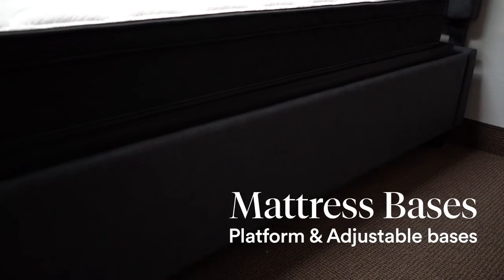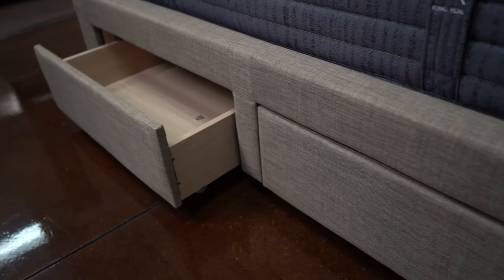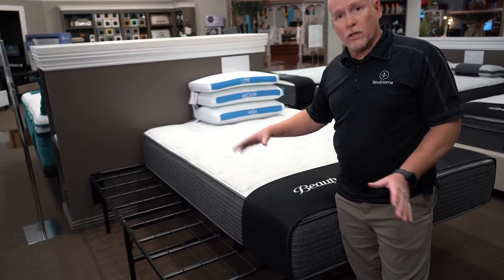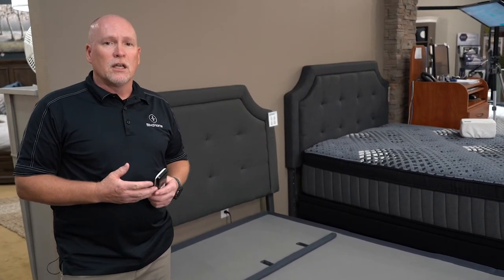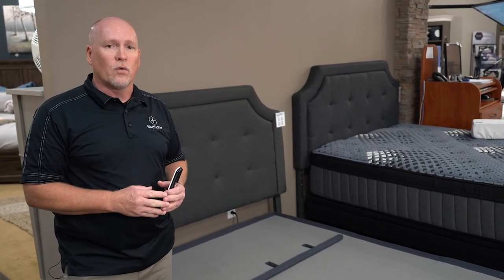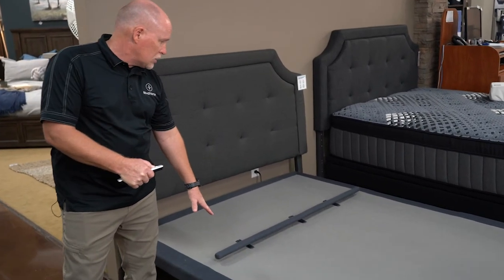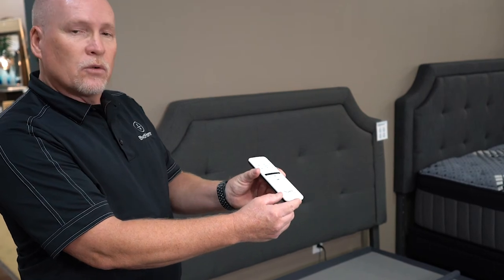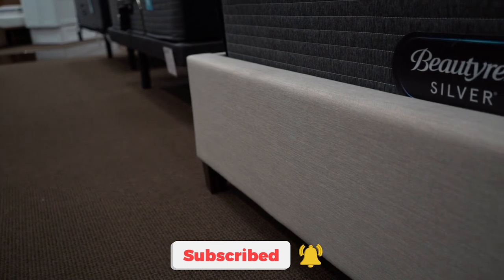Why you want an Adjustable Base for your mattress!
Watch as Jerry explains the benefits of getting and Adjustable Base and what features you can expect at different price points.

Many customers ask us it they need to purchase the traditional box spring for their mattress.  In the past couple years there are many choices now to choose from.  If your purchasing a new bedroom set for your master bedroom or even the guest room many beds come with what is called a platform bed. These beds come in so many styles that you can find your perfect bedroom set that would match your room perfectly.  This bed is created with slates up off the ground which you can add a traditional box spring or what many people call a buncky board or simply place the mattress right on top of the built in slates.

There are also less expensive options our side of the  basic frame that most of us are familiar with.  One of these options is the High Rise base which acts as a frame and mattress support all in one.  This also provides ample space under the mattress to still store large items under the bed.  This is a great option for college students or kid bedrooms.

Adjustable bases have become so popular over the past couple years and we see 50%  of people purchase these instead of the traditional rails and box spring.  These adjustable bases can start at prices as low as $300-$400.  The most basic options always include adjustment of your upper body by raising up your back and head. This alone provides so many benefits.  You can now read, work, or watch TV in bed without dealing with multiple pillows or hurting your back by propping up against your headboard.  A simple lift of the head during sleep eliminates snoring and acid reflex for most people.  That reason alone might be worth the purchase of your new adjustable base.

Some additional features that adjustable bases have are:  Raising of the feet (this increases circulation providing many benefits), increased lumbar support for those with back issues,  some higher end adjustable bases also give the option of lowering your feet making you feel like you are in the reclining position.  Outside of the heath benefits these adjustable bases provide you can also connect blu-tooth devises to them and play music on the built in speakers, turn on lights that add to the ambiance of your room, turn on massage/vibration features to help you relax or set an alarm to go off that will wake you up by movement instead of that loud alarm nobody loves to wake up to.

Other questions we receive from customers:

Will an adjustable base work with my current bed? - Yes, at least most of the time.  If your best has the traditional slates that can be removed then an adjustable base should work for you.

Do I need a certain mattress? - All new mattresses are now made to work for adjustable bases outside of some mattresses that are super cheap and usually priced under $200.

Can my spouse adjust their bed different than I do, or is it always the same? - If you have a king bed you have options that allow you to have separate adjustable bases.  This option is called a split king which also requires you to have a separate mattress.  These adjustable bases that are separate can be programed to work together or be completely separate depending on each others needs.

Follow up today for great home product tips and tricks!   @BoulevardHome